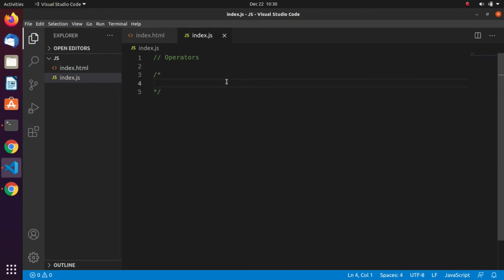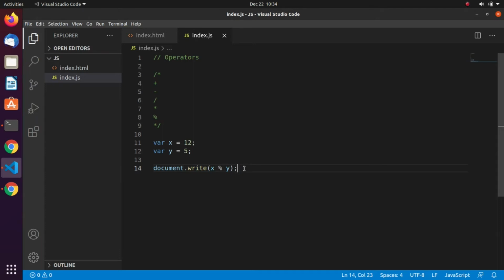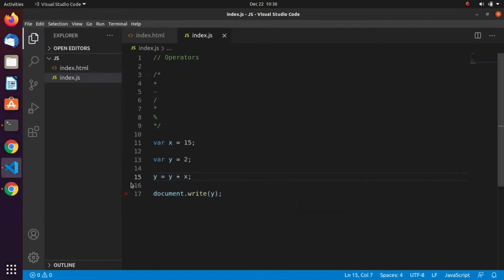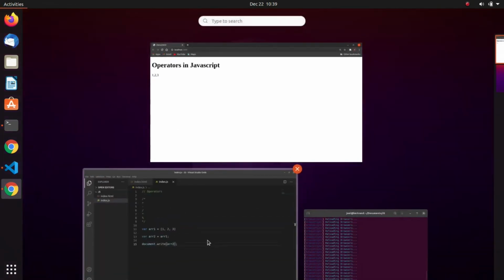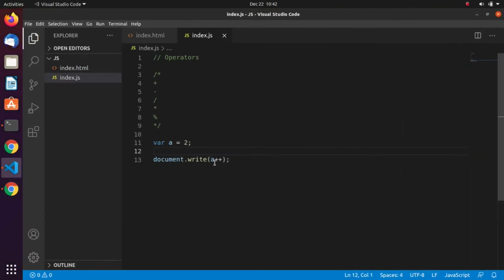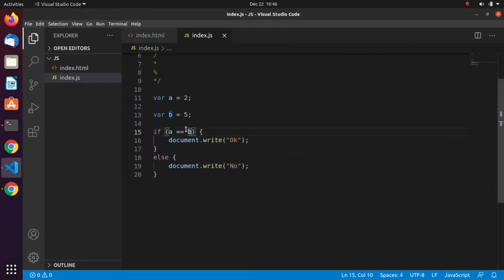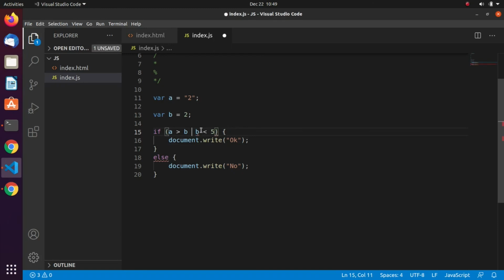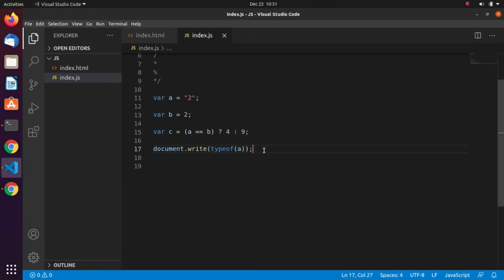Operators in JavaScript #11 - Programming With Joel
Operators concept in JavaScript is covered in this tutorial. So we be talking about the difference between (=), (==), (===), and many others operators.
By the end of this tutorials, you should have complete the fundamental of operators in JavaScript. Then you will be able to process forward.